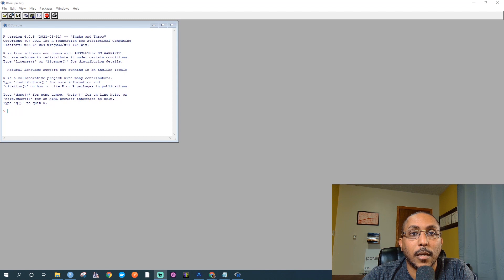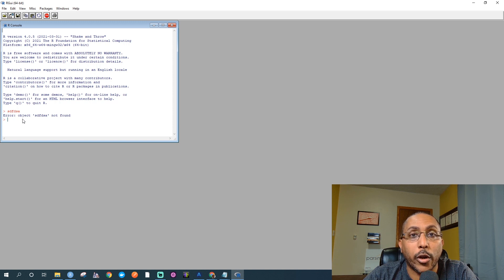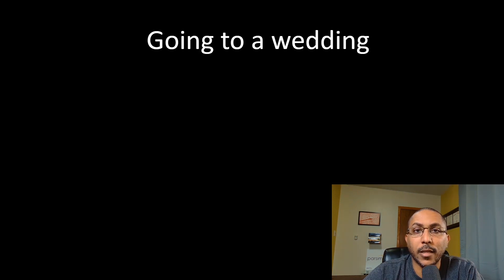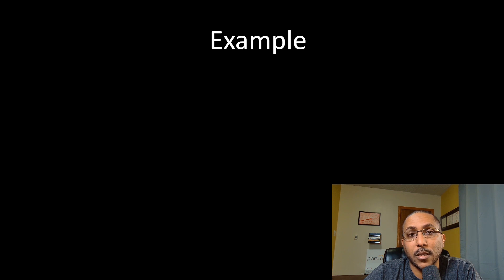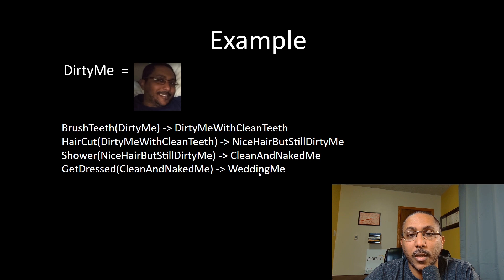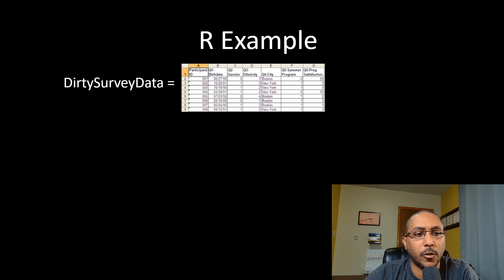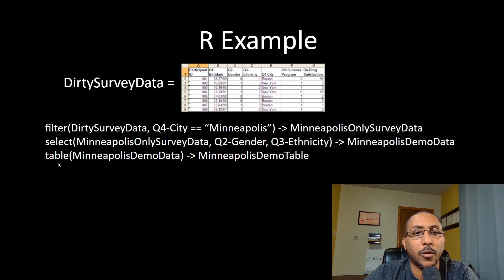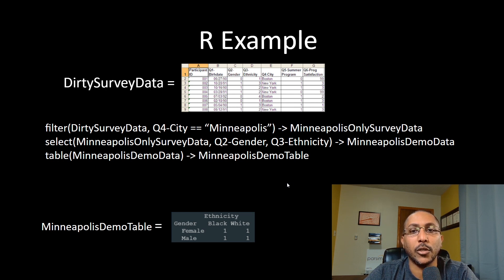Solo Consulting Tip: Why Solo Consultants Should Use R (the statistical programming language)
If you own a solo consulting business and you occasionally need to help customers with data analysis, consider using R (the statistical programming language). It's free and a very powerful data analysis tool. This video will describe what R is and why you should use it for your consulting business.

If you help customers answer questions using data, what tools do you use?

On my channel, I cover tips on how to save time on the administrative tasks associated with running your solo consulting business and I also give tips on how to use data to answer questions for clients.